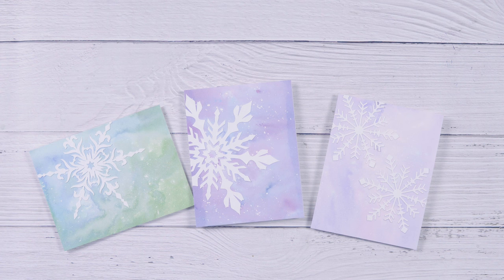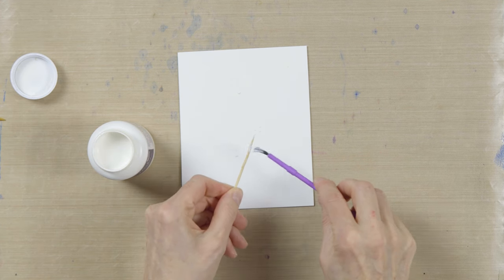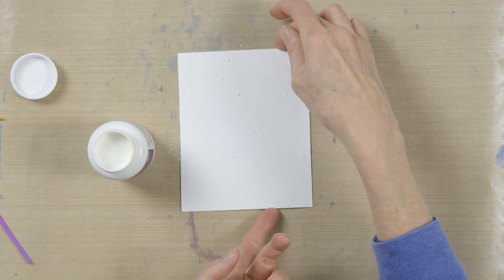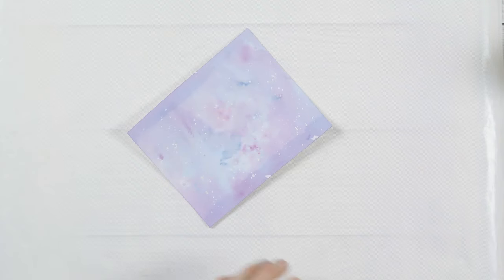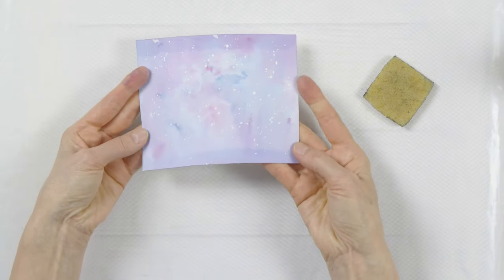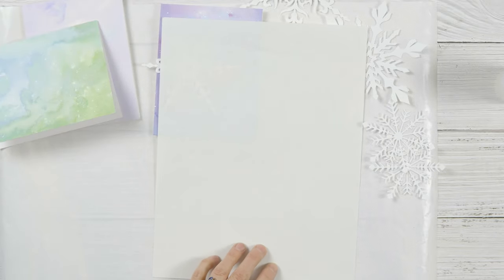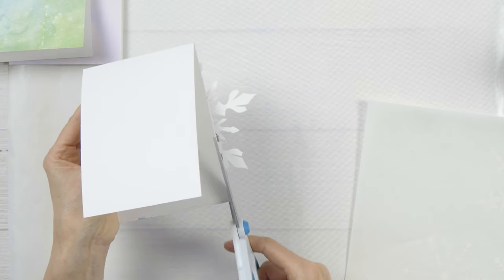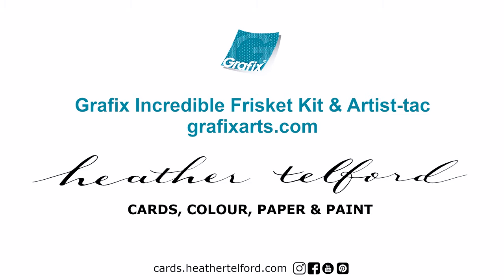snowflake cards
Join Heather Telford and Grafix in this awesome snowday craft using Artist -Tac and Masking Fluid!